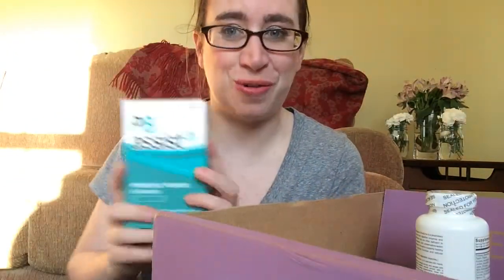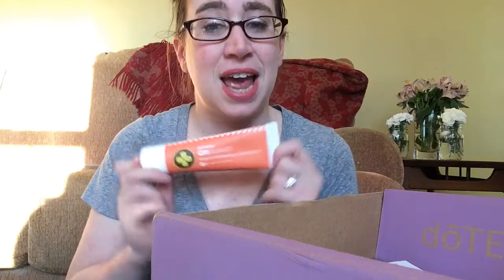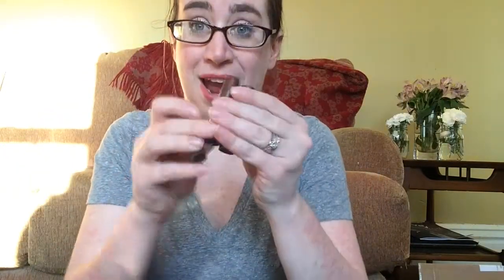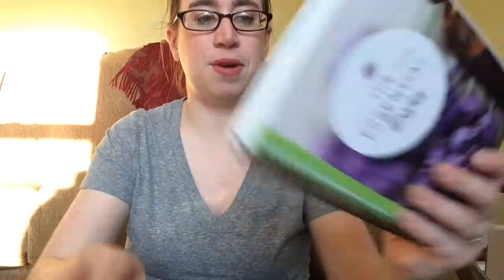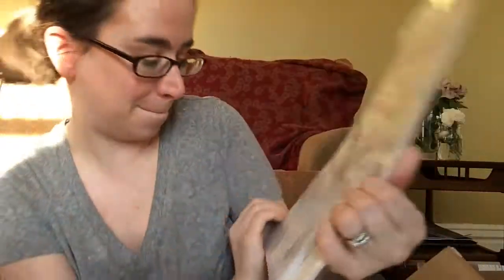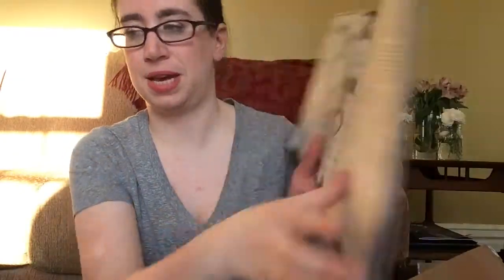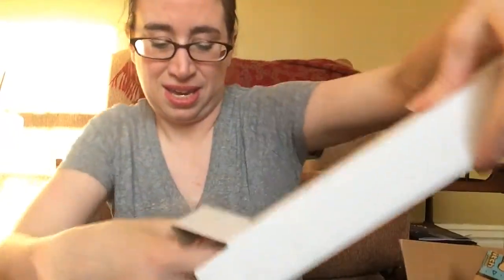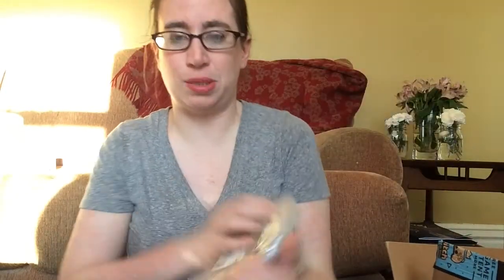Natural Products haul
I got mail...
In this video, I will be unboxing my doterra LRP order, an order from Oil life, and an order from Amazon. I hope you enjoy.
•Hello, I am the Living Natural Mama EJ, and I use dōterra essential oils to help me take control of my health, my emotions and get toxins out of my house. I am also learning how to live more naturally. Come join me, as I learn the ups and downs of being a Living Natural Mama. 💜EJ